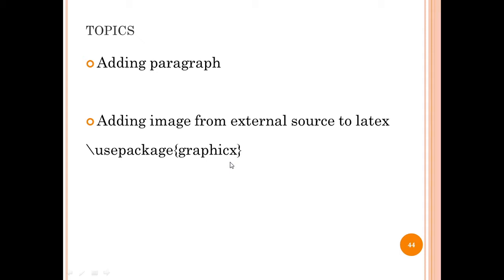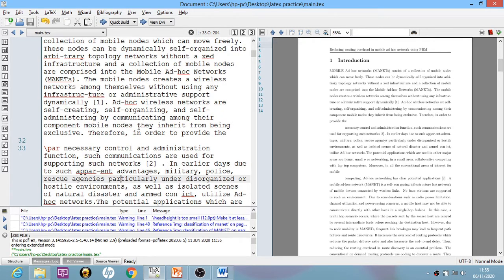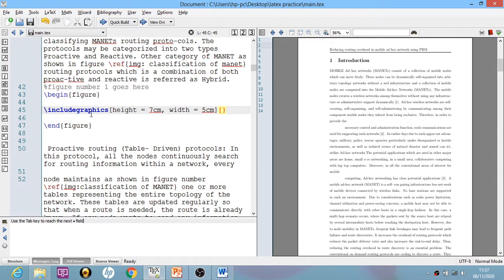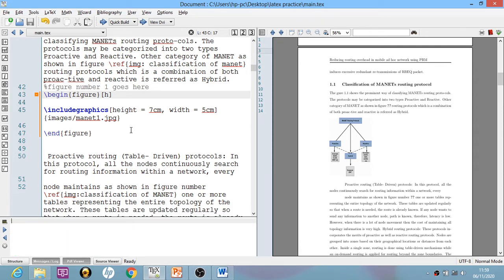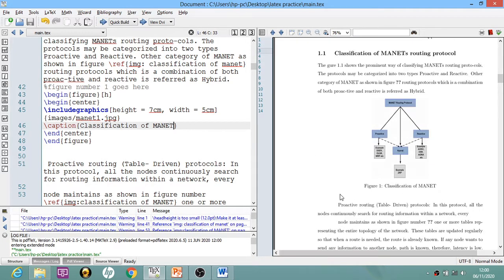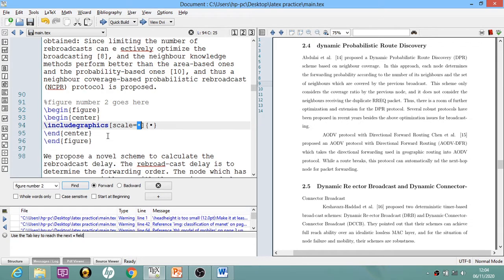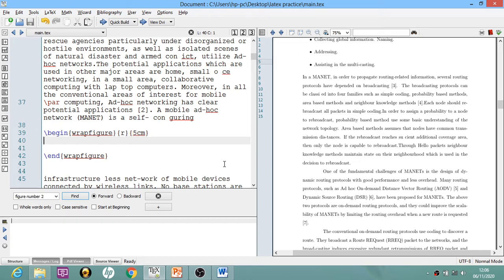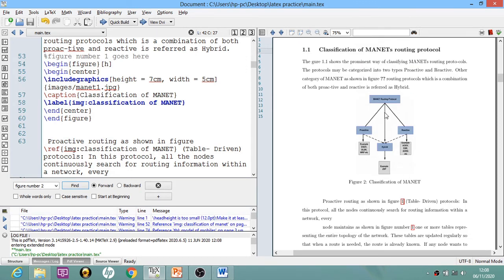Paragraph indention, including images adding caption and label to image